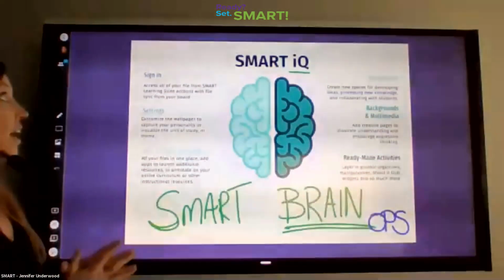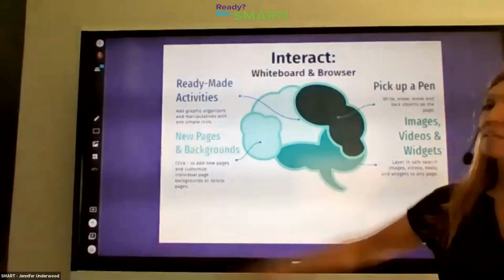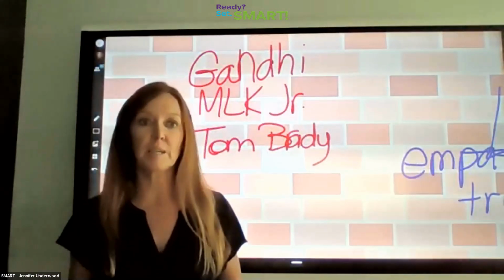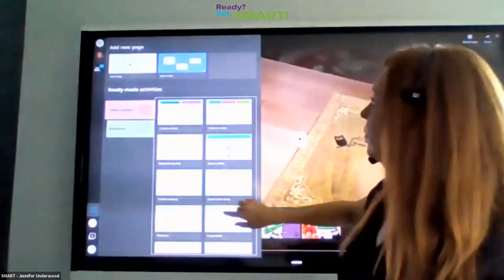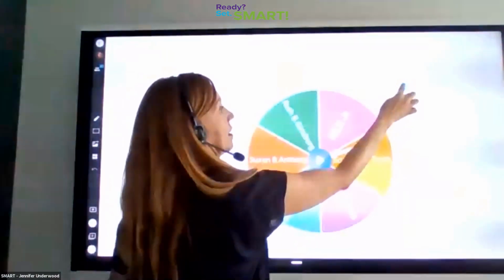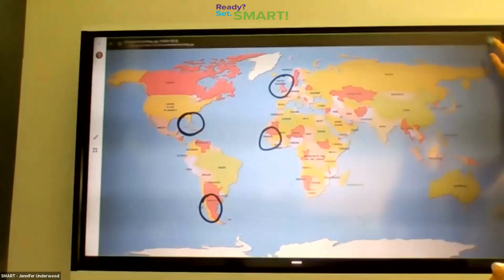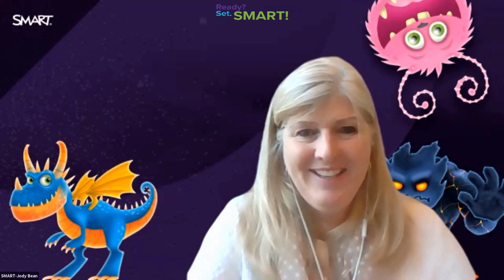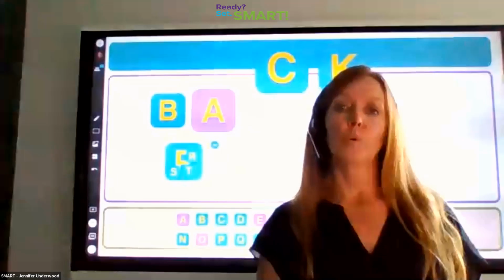Getting Started with Your SMART Interactive Panel with iQ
See all the possibilities that your SMART board with iQ can offer.  So many built-in tools that can bridge the learning with students in the classroom or in a remote setting. Learn how easy it is to layer videos, graphic organizers, images and widgets (timers, spinners and dice!) in one whiteboard and send to student devices.  The possibilities are endless!
Not sure what SMART board you have?  Let's check here!